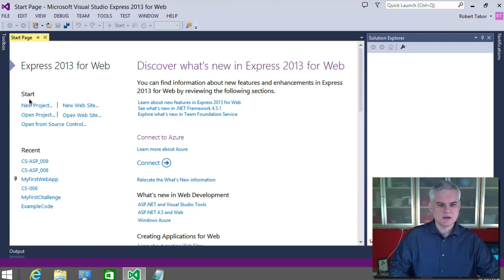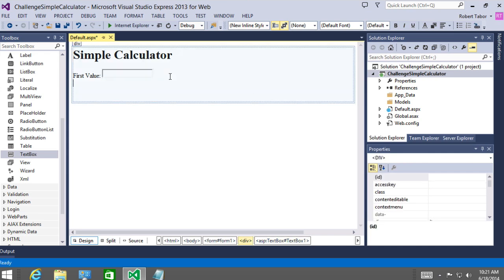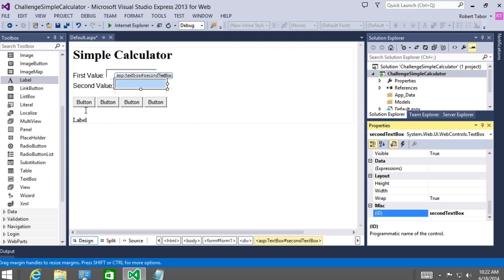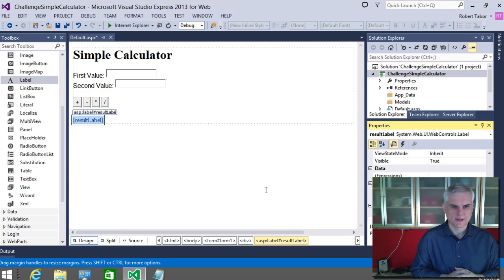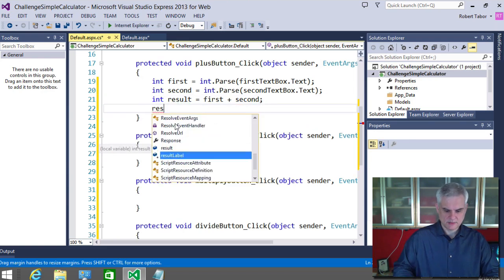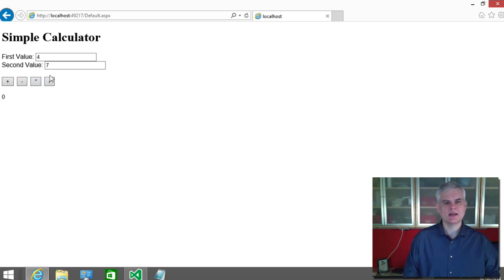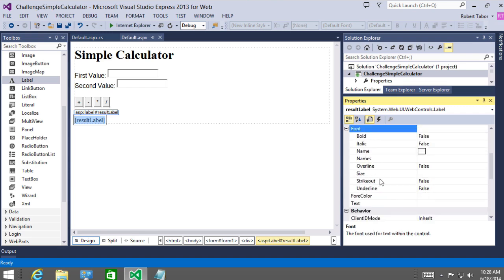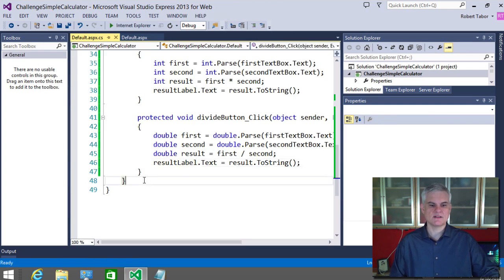C# Fundamentals via ASP.NET Web Applications - Lesson 10 Solution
Lesson 10 Challenge - Challenge Simple Calculator Solution